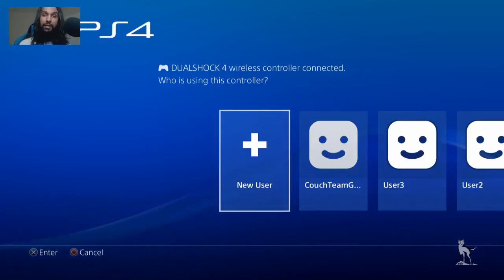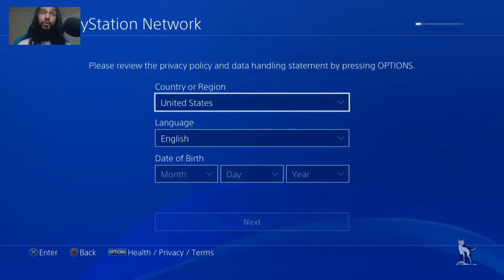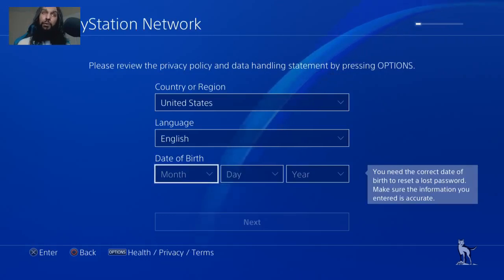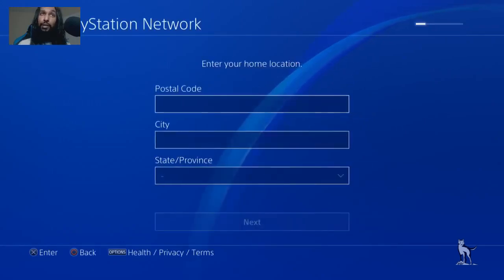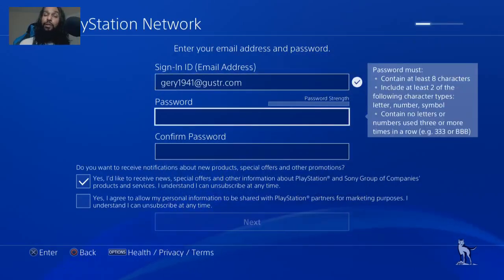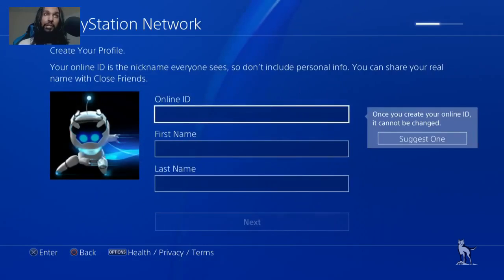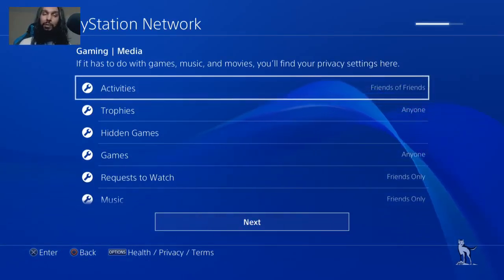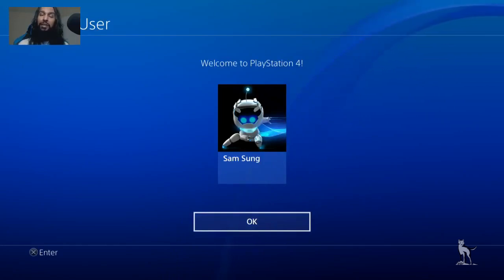How To Create A PSN Account On PS4 (Beginner Tutorial)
How to make a PSN account on PS4. In this video, I go over the steps to create a PSN account on PS4.